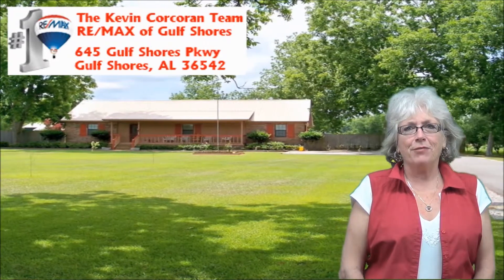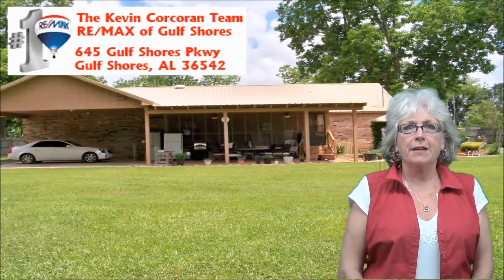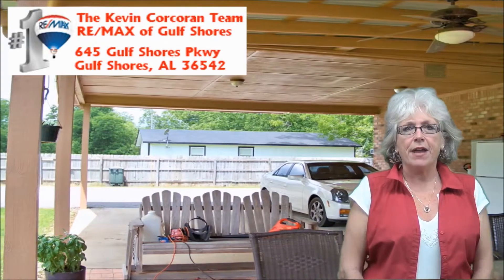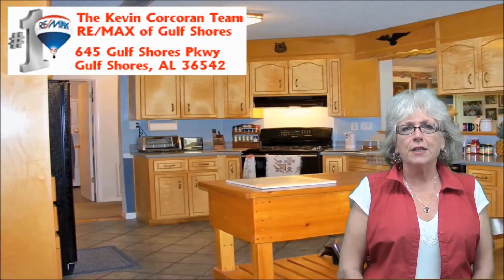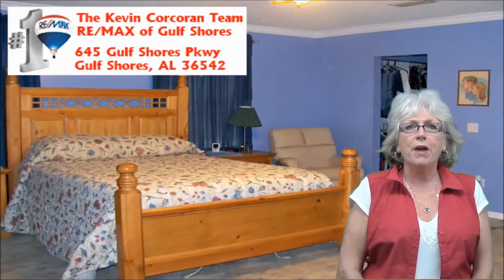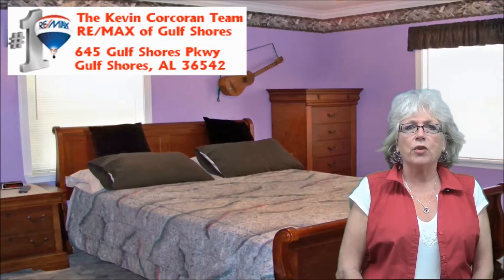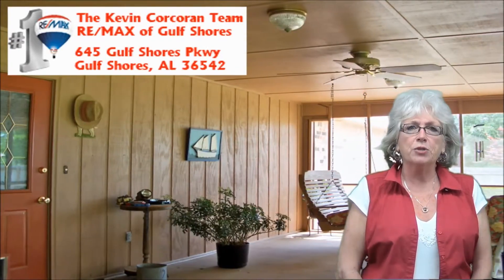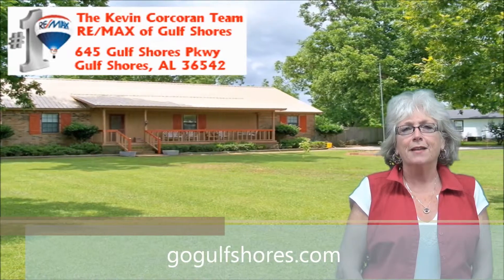17550 Charolais Road Foley, AL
Hi & Welcome to 17550 Charolais Road.
This charming 3 bedroom / 2 bath ranch style home is located in Foley, AL.  Home offers a private country setting and it is conveniently close to local restaurants, shopping and schools.
Home is situated on 1.42 Acres, fenced with beautiful mature trees, 2 workshops, RV hook-up, private well, generator ready, a garden and numerous fruit & nuts trees.
The living room has a brick fireplace complete with gas log and built in entertainment center
The spacious country kitchen offers an abundance of cabinetry, counter space, tile, corian and gas cook top. The dining room sits just off the kitchen.
The master suite is separated from the other bedrooms to allow for privacy and quiet.
The master bath offers his and her sinks, 2 walk-in closets, a garden tub and a separate shower.
The guest rooms are both nice in size with lots of natural light and there is a guest bath is conveniently located between the two guest rooms
There is also a large home office.
The back yard includes a spacious screened & covered patio that is perfect for bbq's and summer evenings.